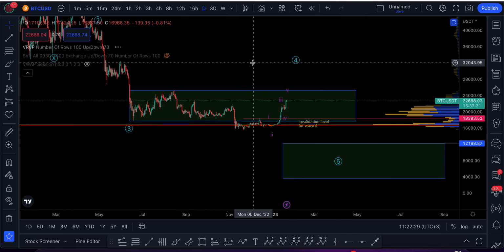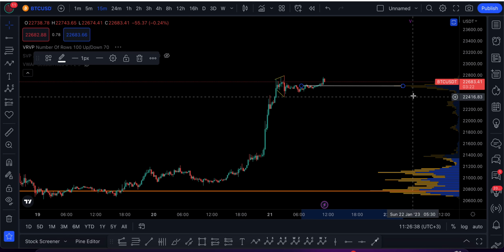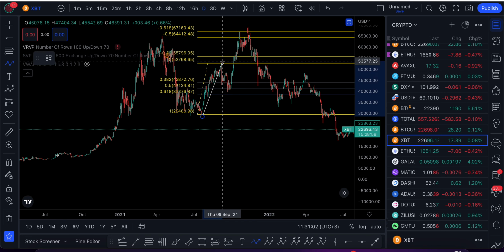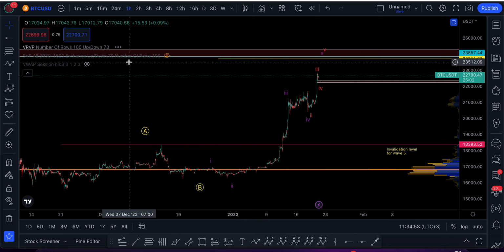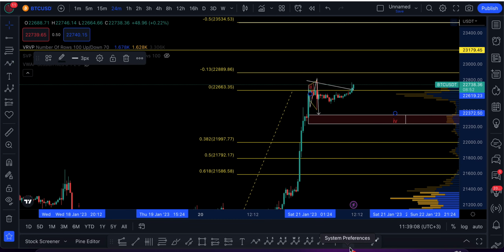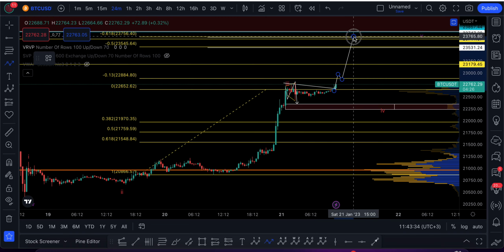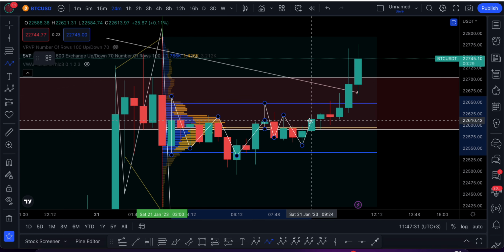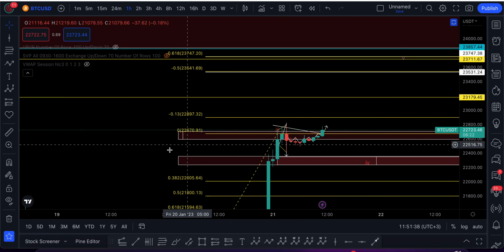BTC: BUY THE DIP??